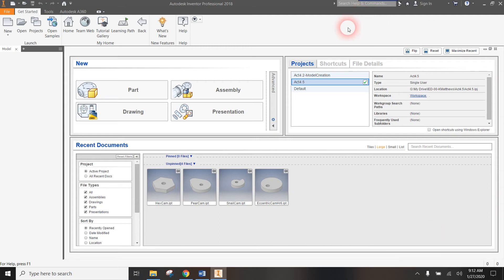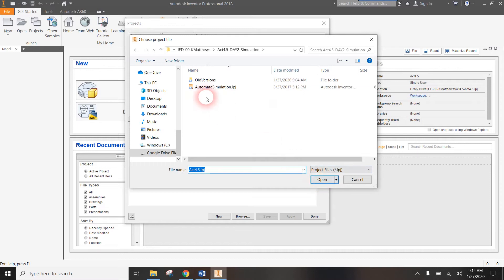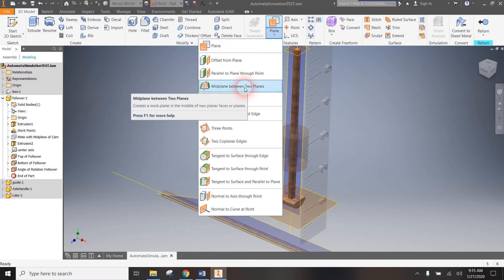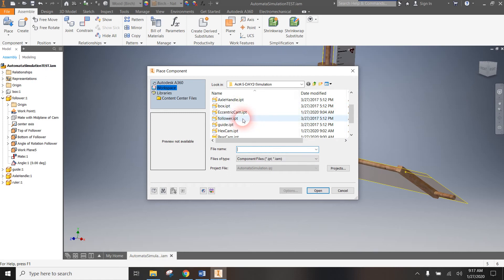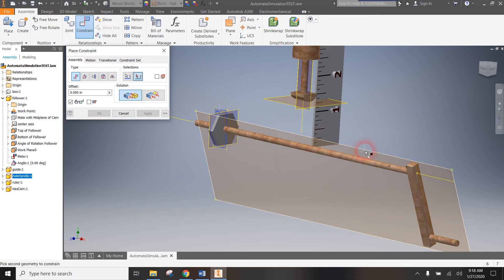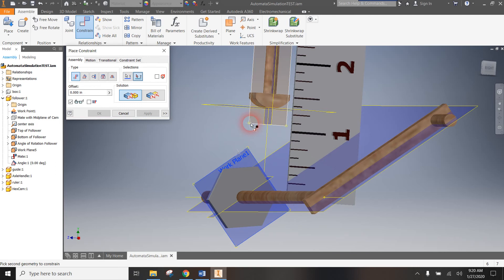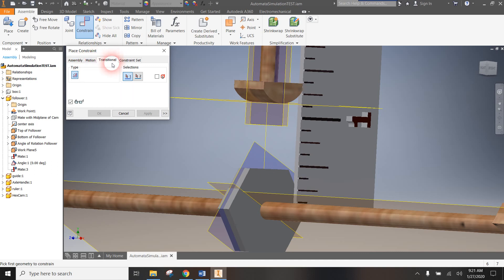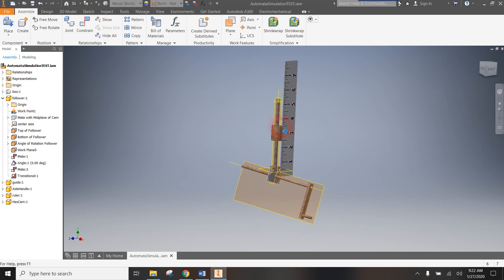Assembling Simulation with Transitional Constraints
Using transitional contstraints and work features to create a moving simulation in Autodesk Inventor